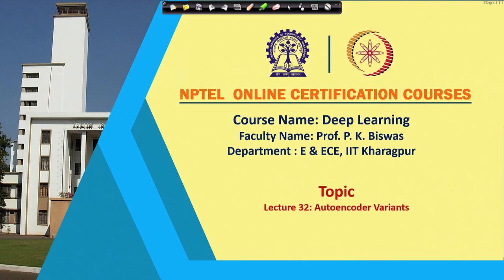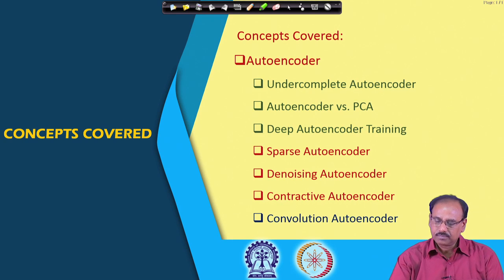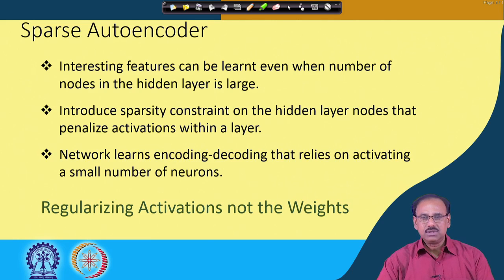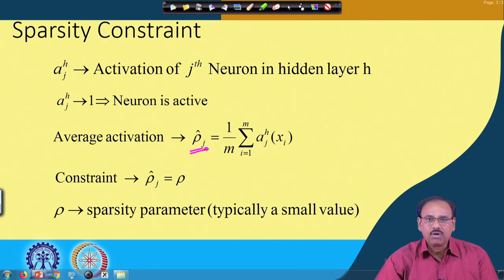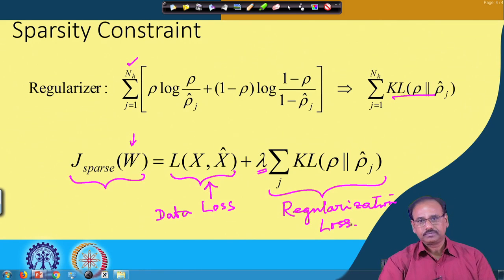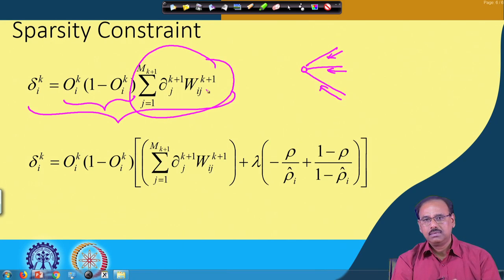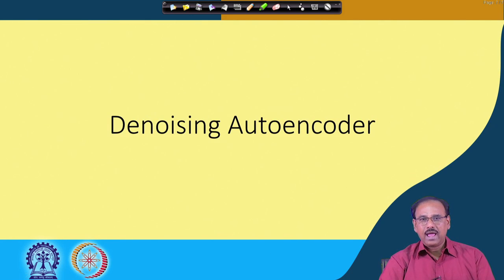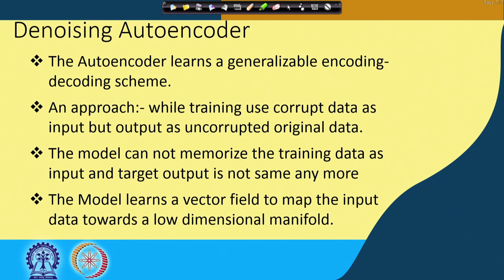Lecture 32 Autoencoder Variants I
Discussion Content : Sparse Autoencoder, KL Divergence, Denoising Autoencoder
More Topics You Can Find Here

12. To join open and free classroom for Data Science, please

14. You can review our channel